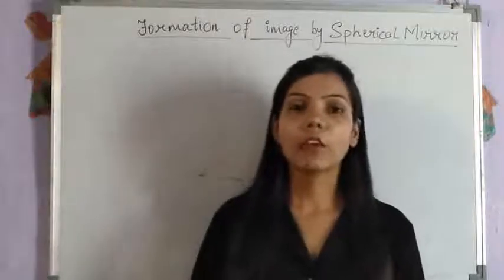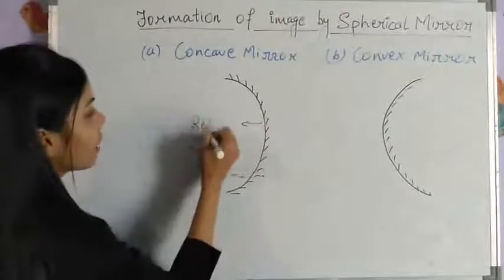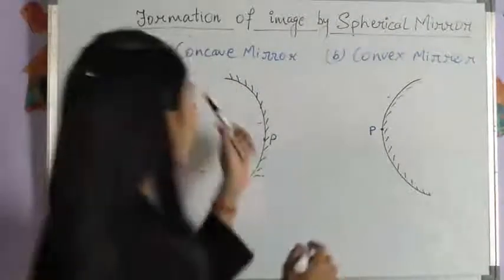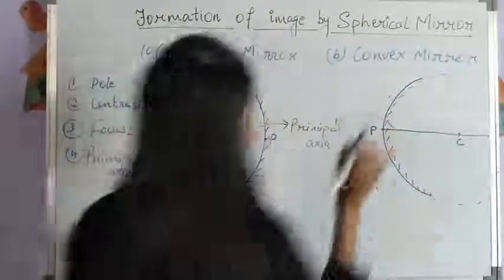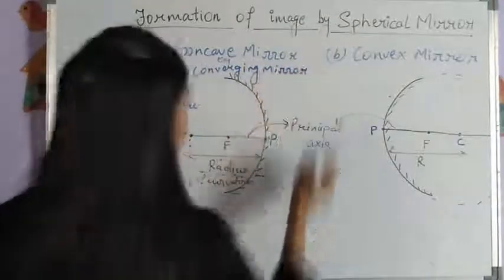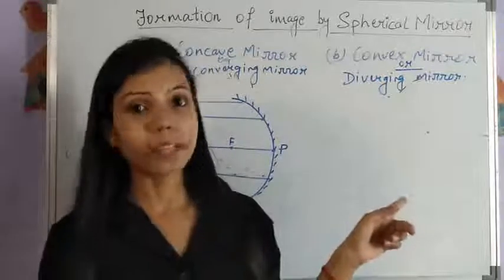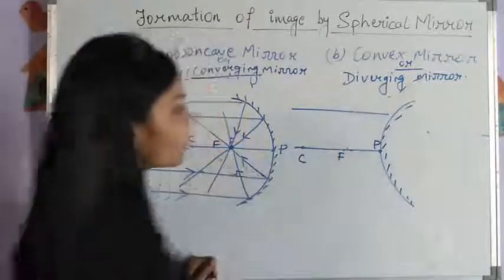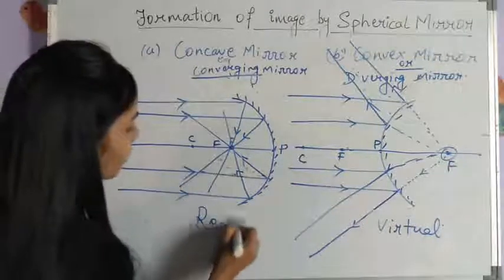Light std 10 spherical mirrors.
Introduction and types of spherical mirrors.